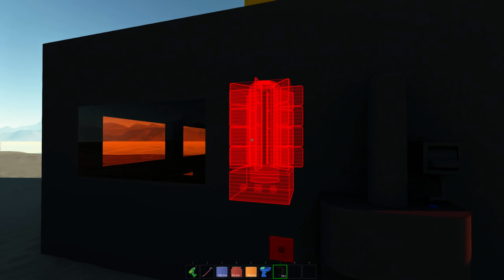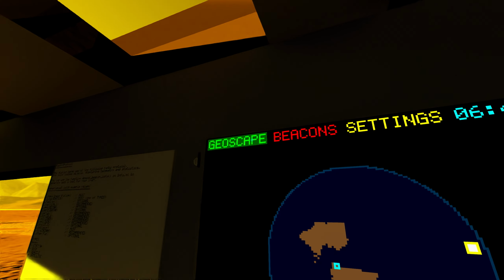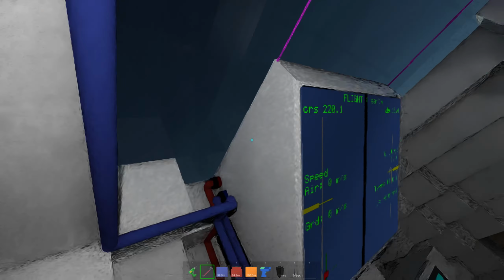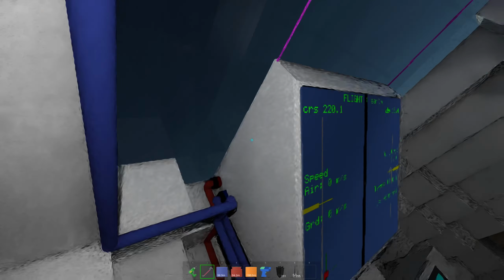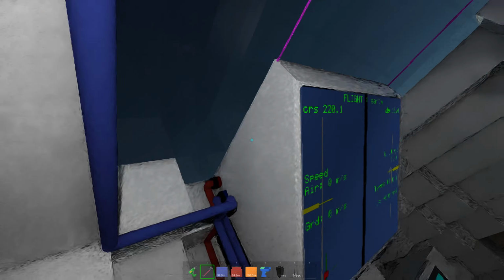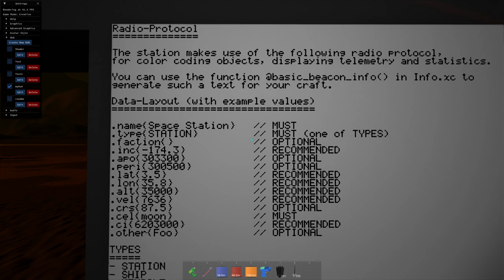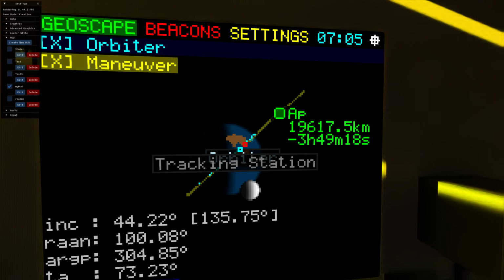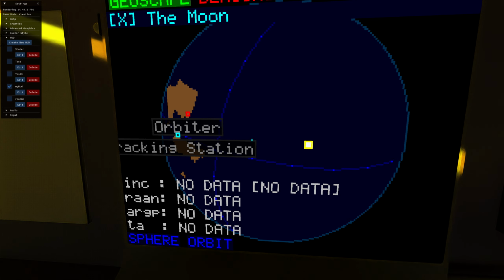Archean Tracking Station Introduction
Introduction video for my Archean Workshop Item "Tracking Station with Maneuver Planner".